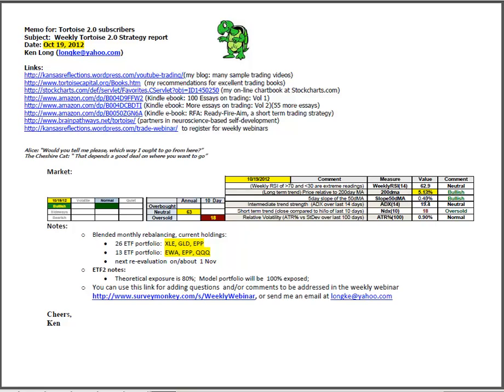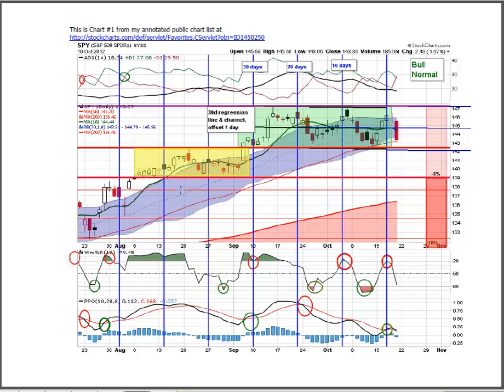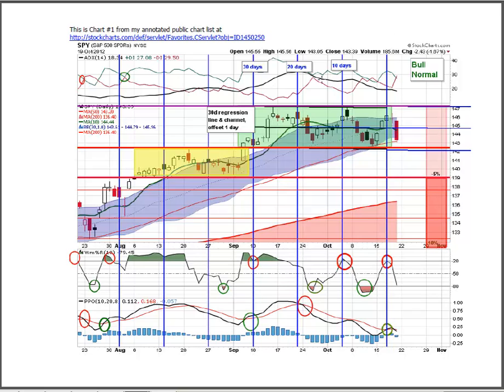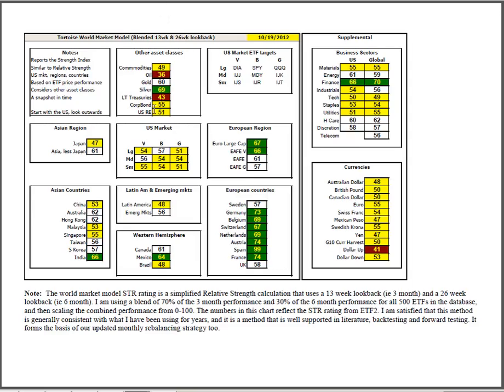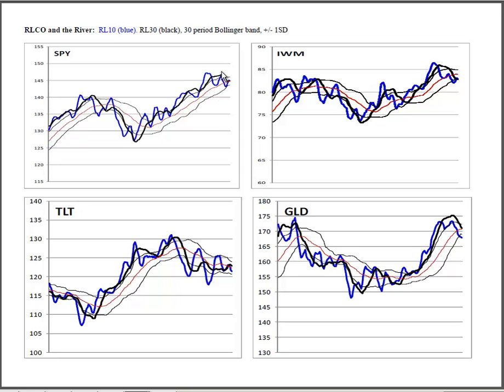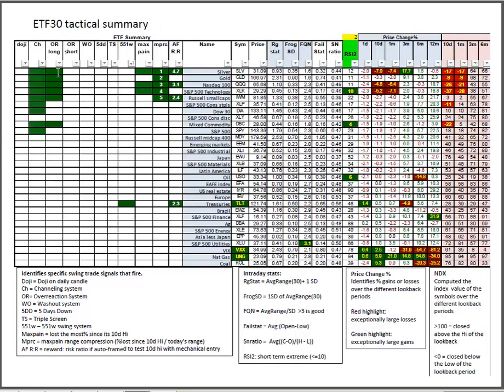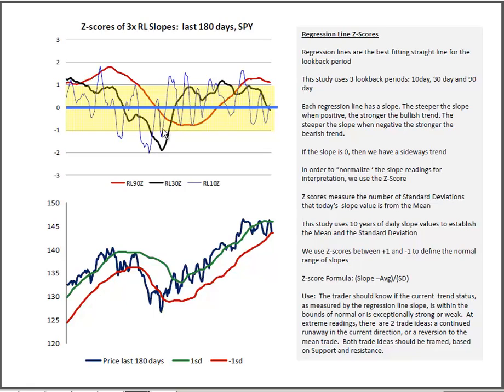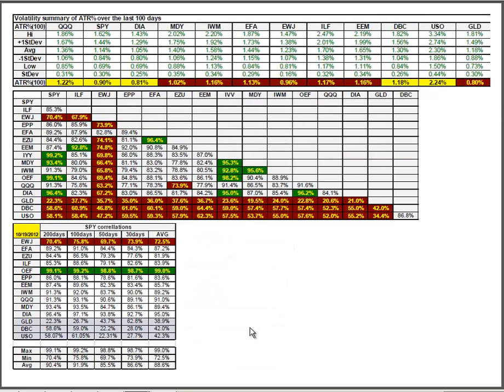Tortoise weekend report Oct 21, 2012